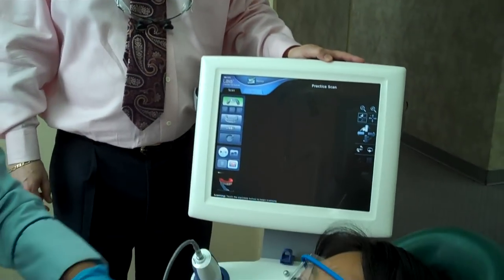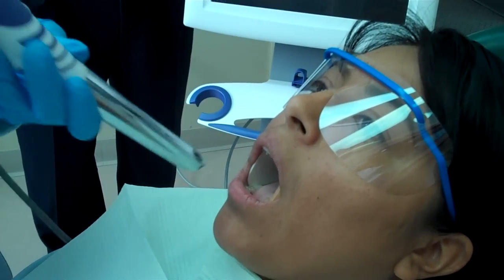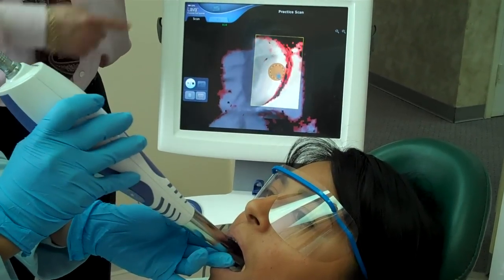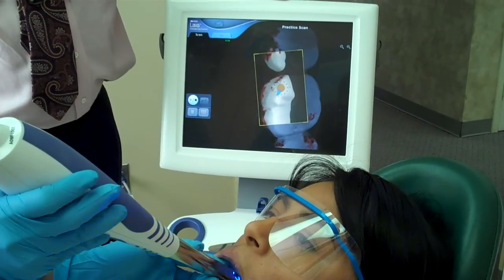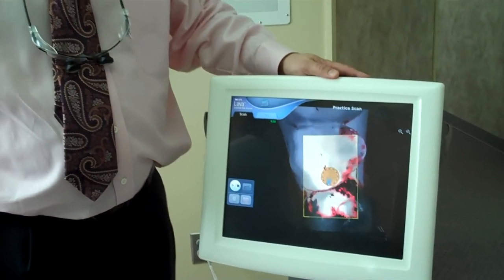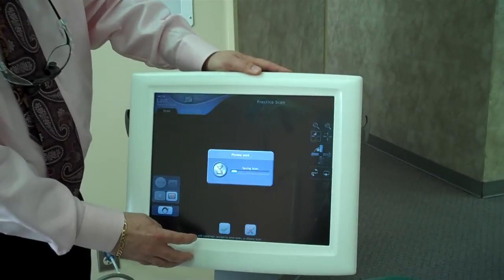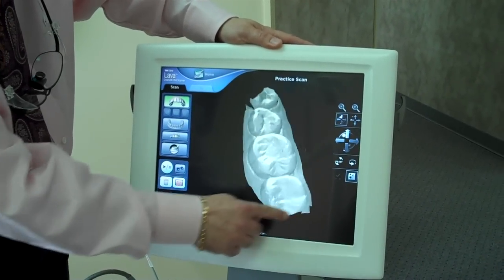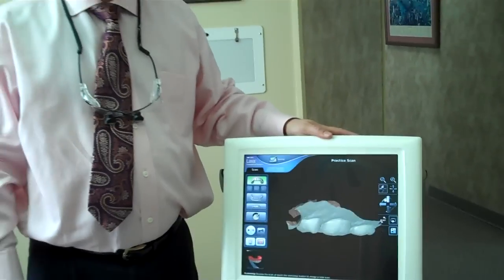Arlington VA Dentist - Dr Michael Rogers Discusses High Tech Equipment - Digital Impressions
Imagine turning an uncomfortable procedure into a remarkable, interactive experience for patients and being able to confidently review your work in spectacular detail.  The Lava™ Chairside Oral Scanner C.O.S. is a digital impression system that provides a powerful new connection and improved productivity for a doctor and their dental lab.  No more messy impression material, no more gagging for patients, - now being offered at Fairlington Dental located in Arlington, VA.